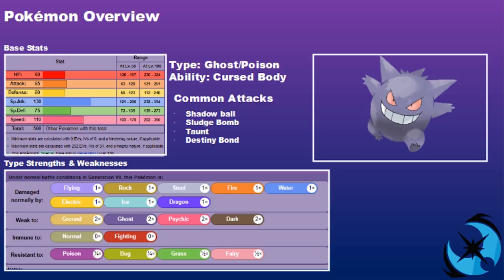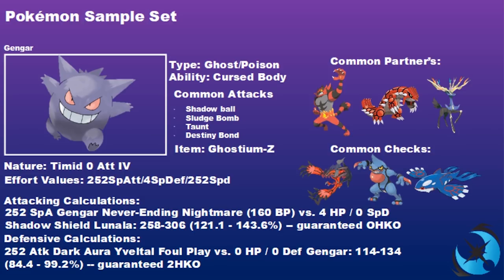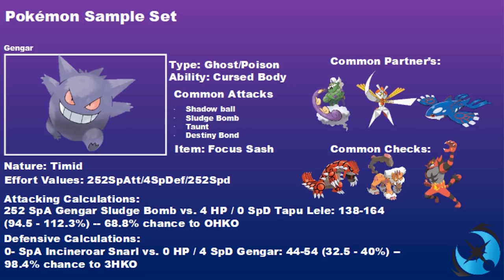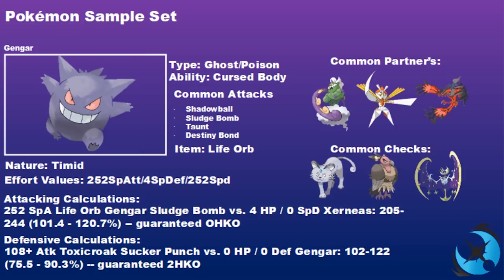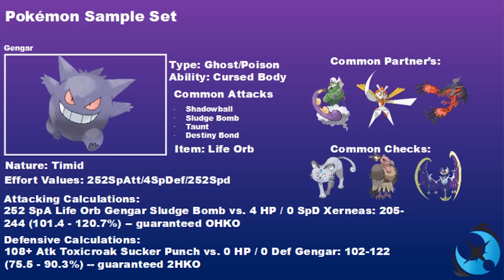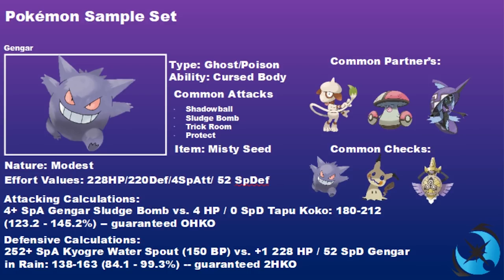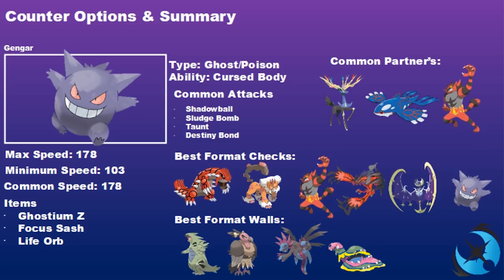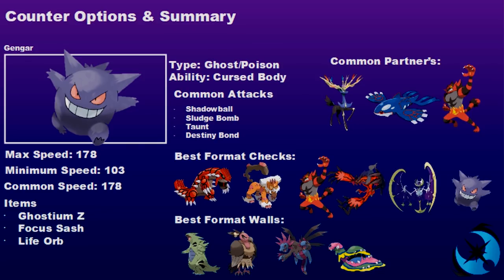Pokémon VGC 19 Guide | Moon Series: How to play Gengar | Ep 11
Pokémon VGC 19 Guide | Moon Series: How to play Gengar Guide | Ep 11 : Pokémon Ultra Sun and Ultra Moon.